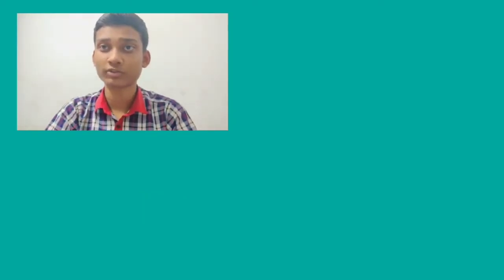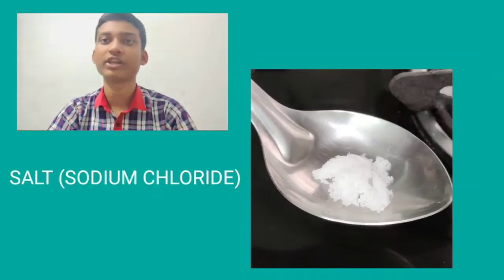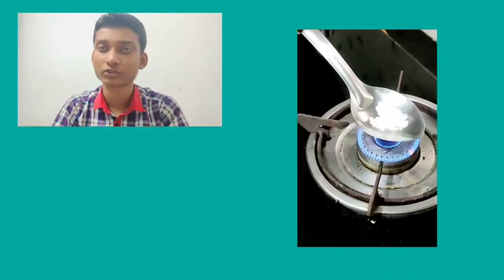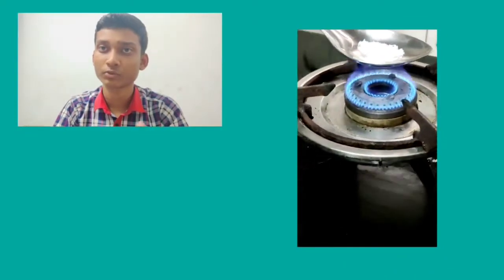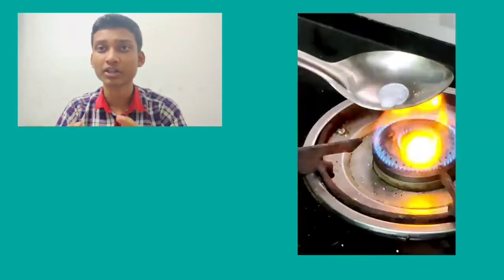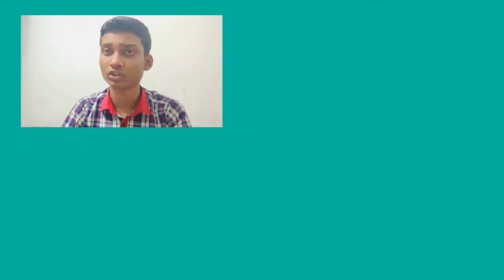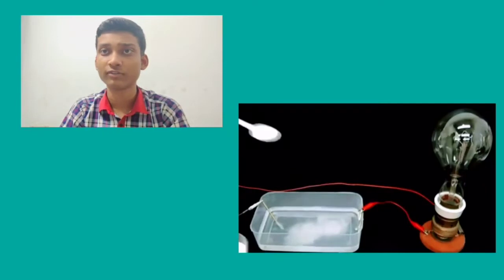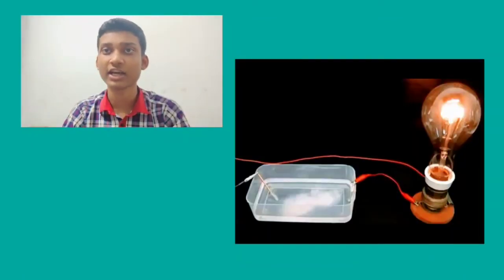Science Experiment | Properties of Ionic compounds | CBSE Class 10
A simple Science experiment using house hold items to show properties of Ionic compounds for Class 10 students